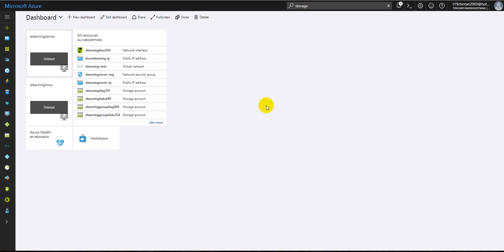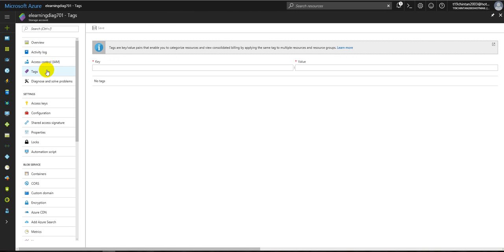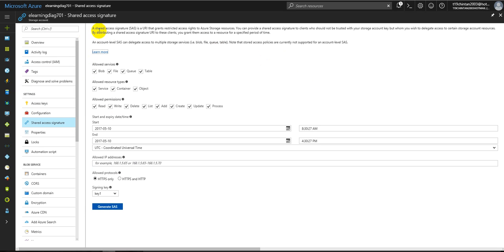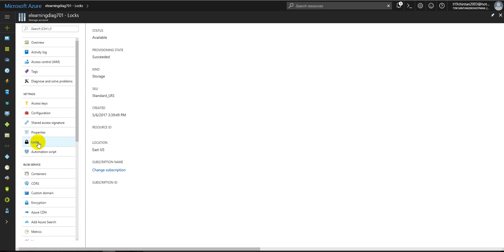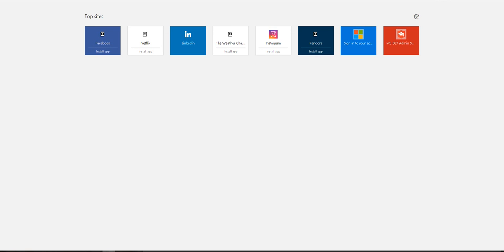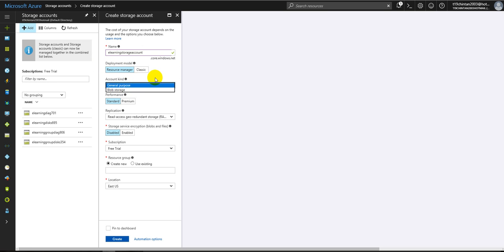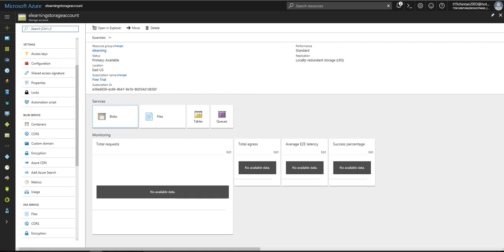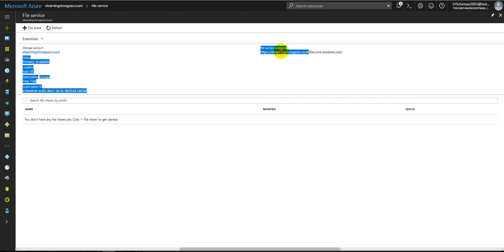Azure Storage Account tutorial Part 2 by ELearningLine.com @